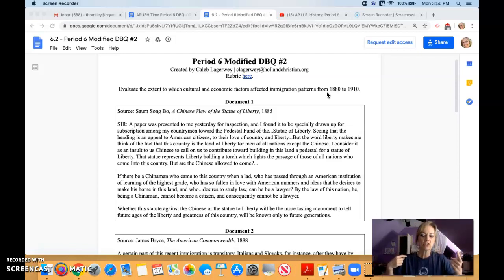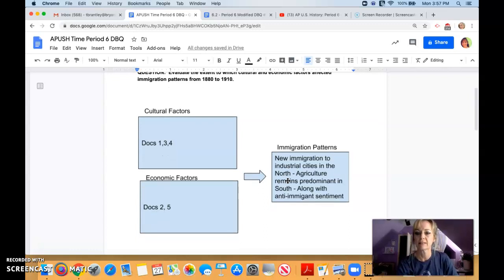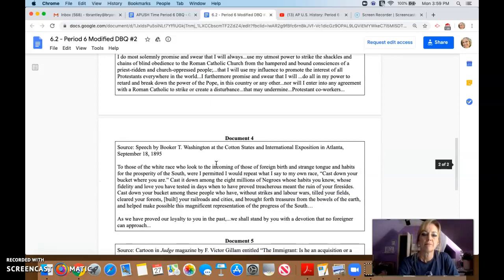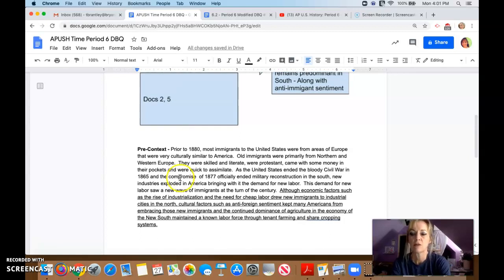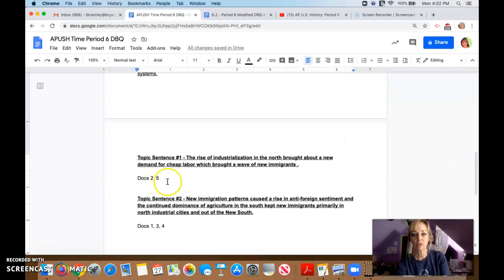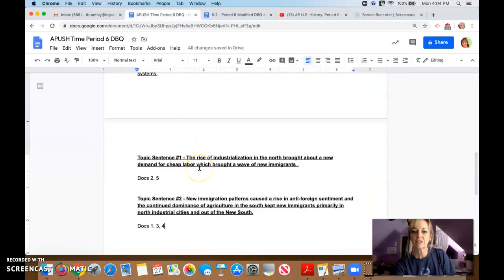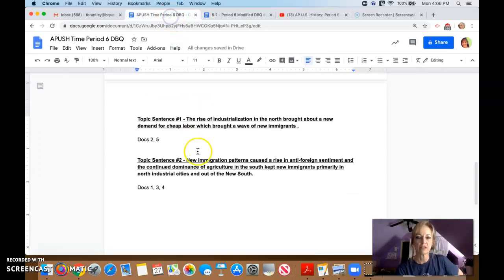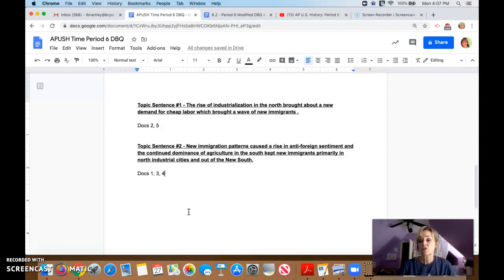apush dbq skill time period 6